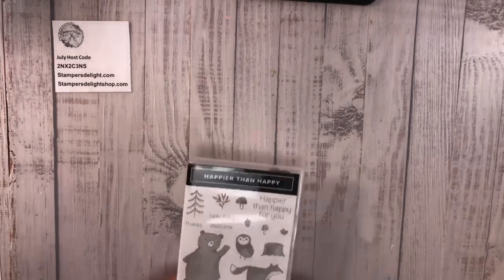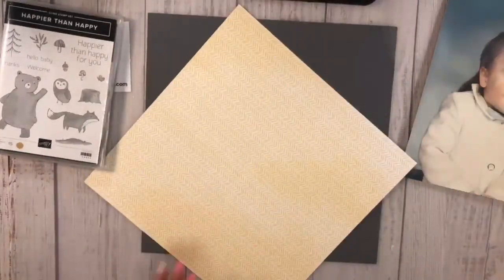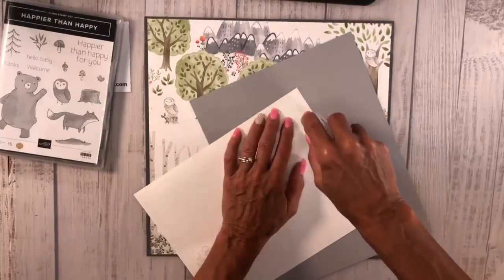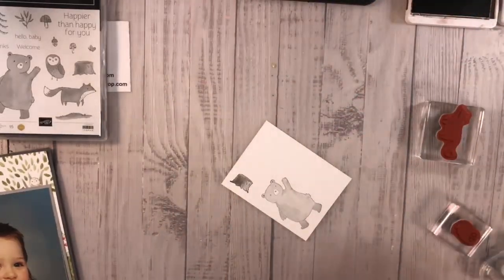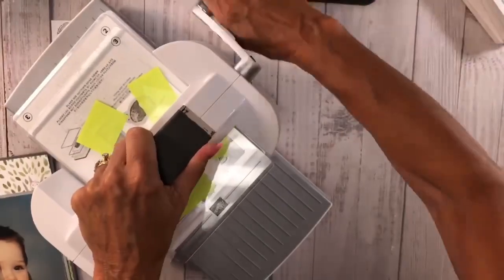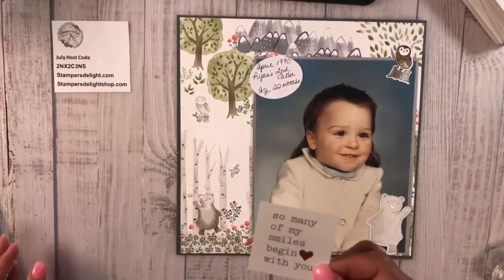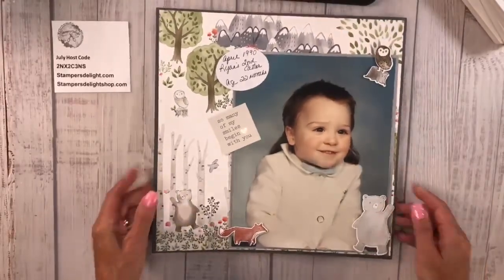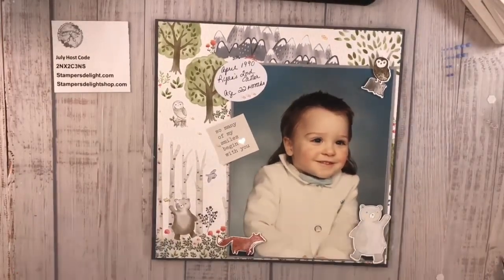Happy Forest Friends Scrapbook Sunday 101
July Host Code
2NX2C3NS
 I have rewards program
10 punches gets you a $25 in free product  good only through me..
every $50 before shipping & tax you get one punch

Sign Up for my Free Newsletter & Tutorials
right here!

Sign Up for my Online Classes below

Supplies
• Multipurpose Glue 110755 ——
• Stampin' Mist Cleaner 153648 ——
• Silcone Craft Sheet 127853 ——
• Stamparatus 146276 ——